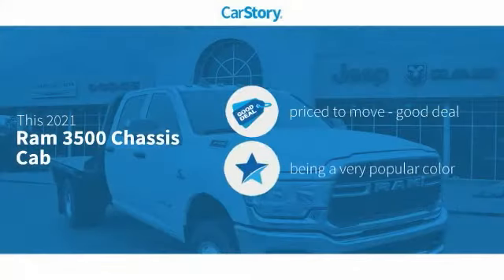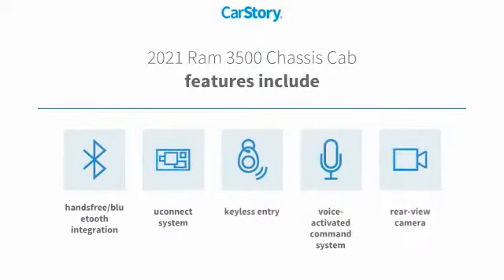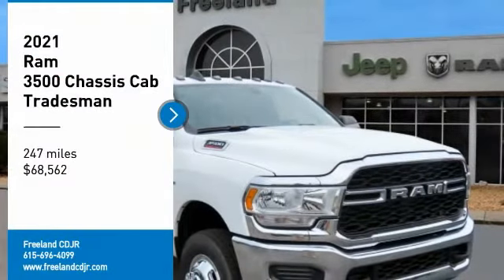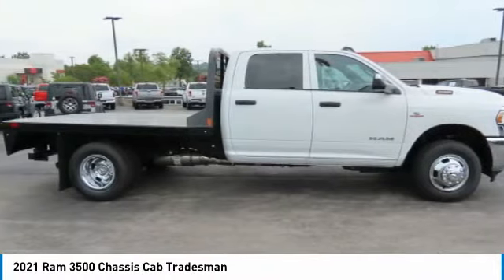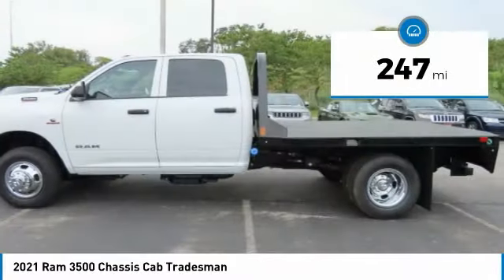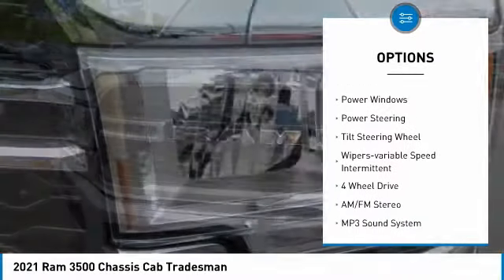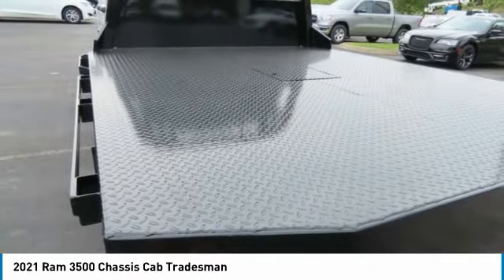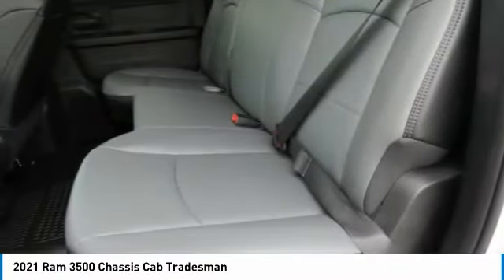2021 Ram 3500 Chassis Cab P3244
2021 Ram 3500 Chassis Cab Tradesman

Freeland CDJR
5800 Crossings Blvd